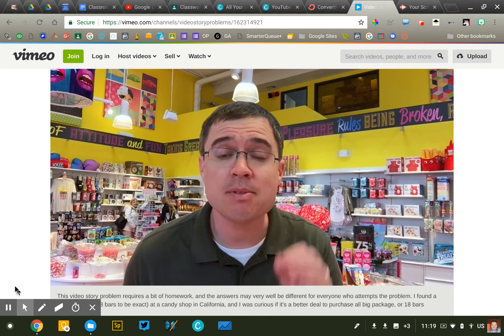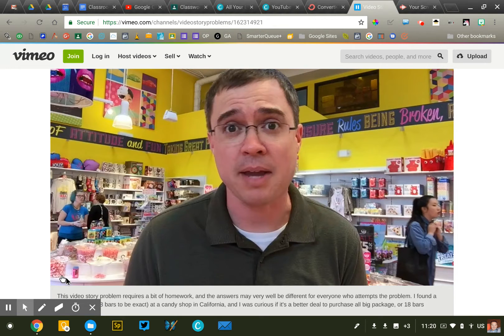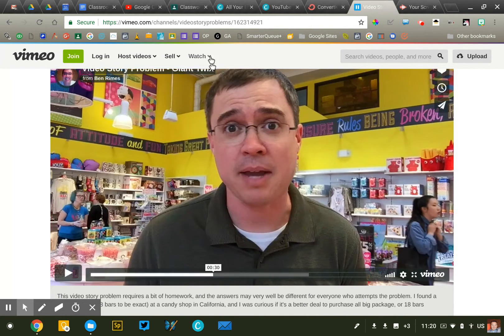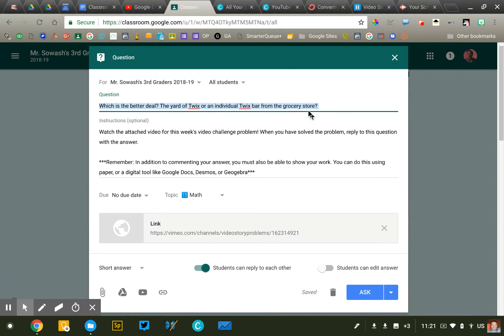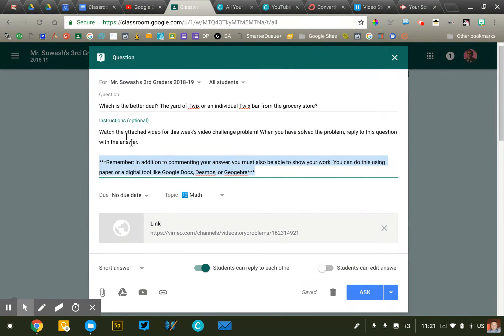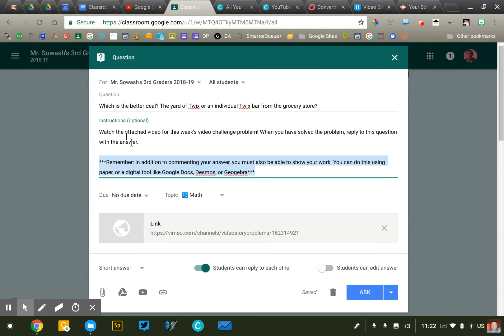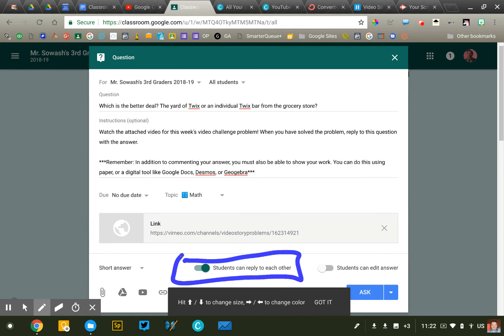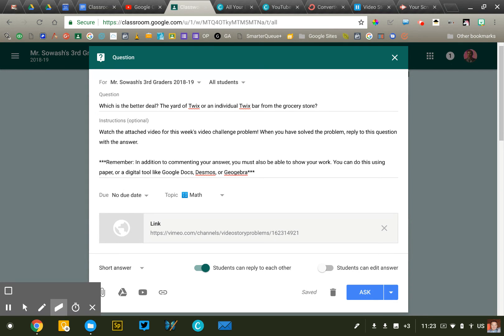Video Story Problems in Google Classroom (great for math!)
“I teach math, so Google Classroom isn’t a very useful tool for me...”

This is something that I hear regularly. I do concede that math teachers will use Classroom differently. I would encourage math teachers to use Classroom to develop the “mathematical mindset” in their students.

Math is all around us. You just have to show them.